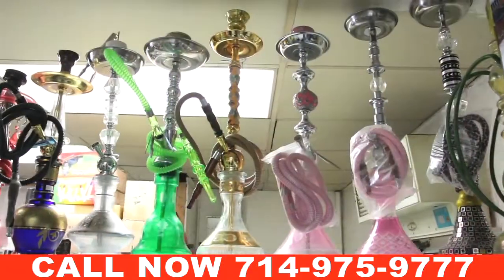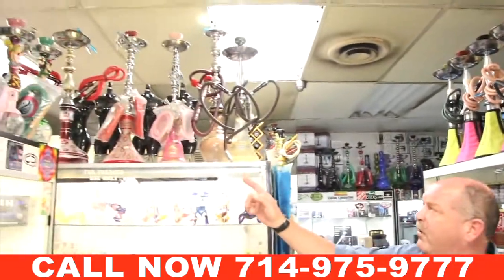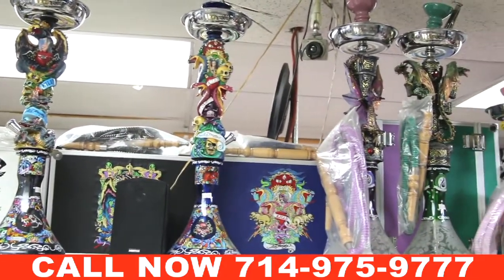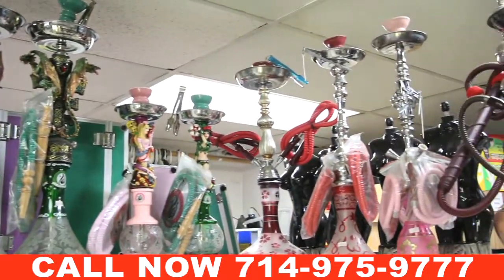Hookah Tobacco Supplies Orange County California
Also, Proudly Serving These Cities: Huntington Beach CA, Newport Beach CA, Costa Mesa CA, Orange CA, Anaheim CA, Santa Ana CA, Garden Grove CA, Fullerton CA, Orange CA, Laguna Niguel CA, San Clemente CA, Laguna Hills CA, And All of Orange County CA